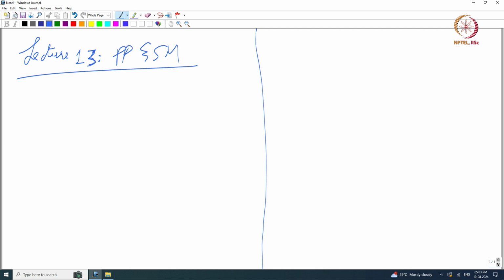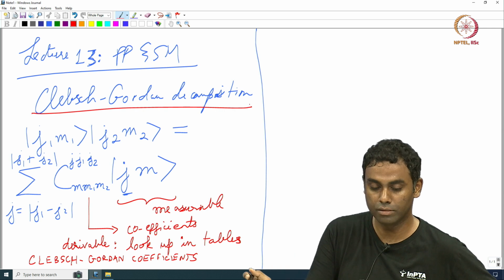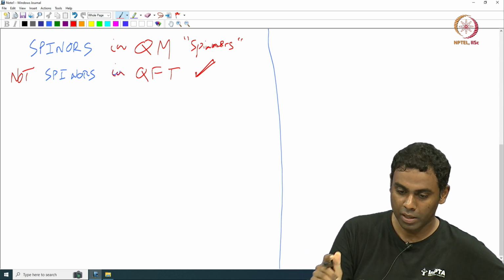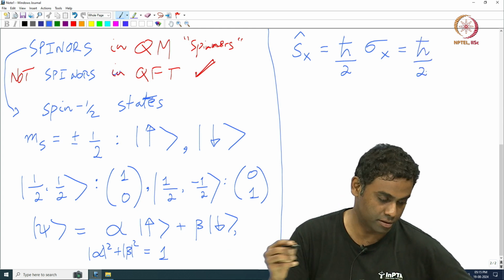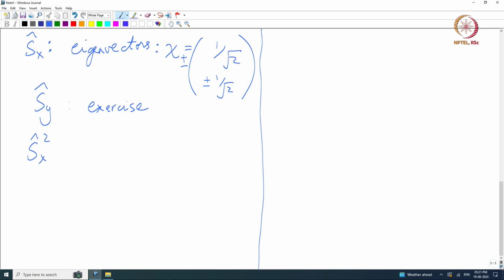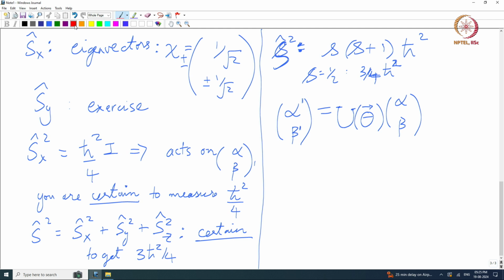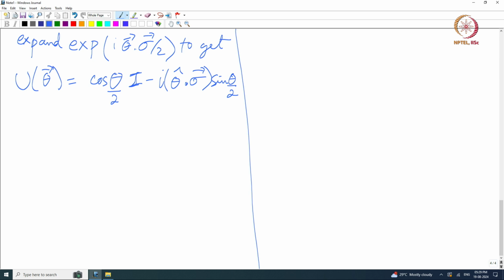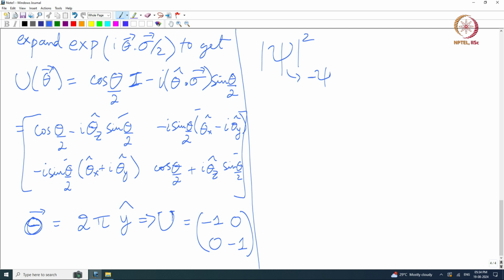Lec 13 “Spinors”: round 1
Clebsch-Gordon, spinors, rotations